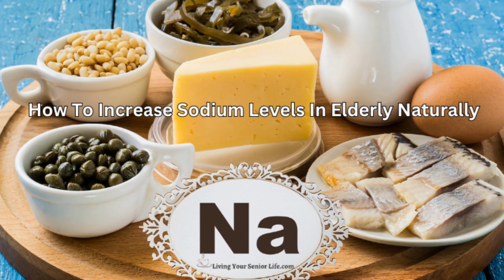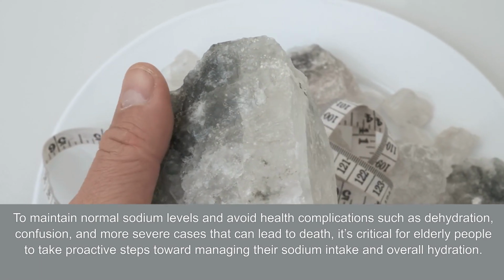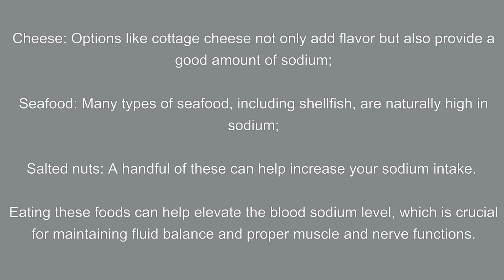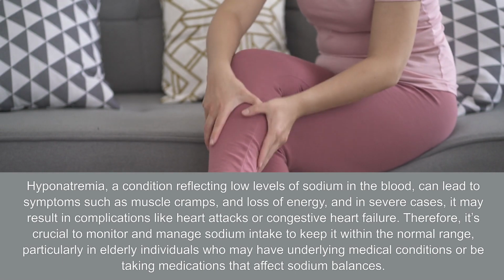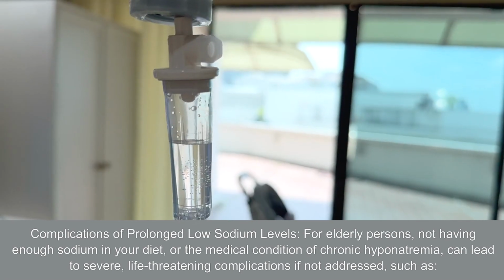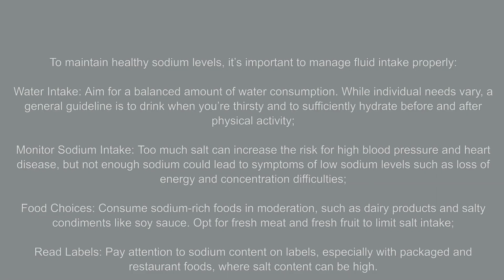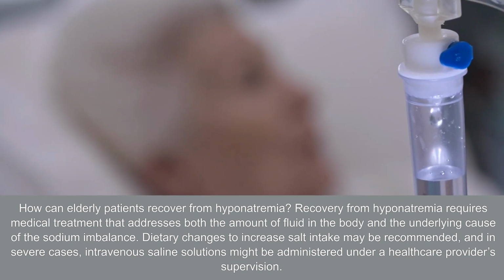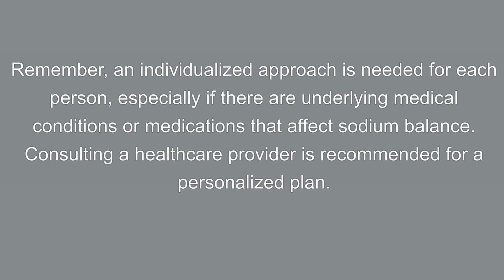Natural Ways To Increase Sodium Levels in the Elderly: A Comprehensive Guide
Welcome to Living Your Senior Life! In this video, we delve into natural ways to  increase sodium levels for the elderly. A well-maintained sodium balance is crucial for seniors' overall health, and we've got you covered with simple, effective tips.

🔍 Key Points Covered:

Understanding the importance of sodium for seniors
Healthy sodium-rich food choices for the elderly
Lifestyle adjustments to maintain optimal sodium levels

Chapters:
00:00 Intro
00:36 Maintaining Sodium Levels
01:12 Dietary Changes
01:39 Foods High In Sodium
02:11 Physical Activity
02:25 Adequate Hydration
02:44 Sensible Salt Intake
02:56 Recognizing Signs of Low Sodium
03:25 Symptoms of Hyponatremia
03:59 Complications of low Sodium Levels
04:46 Maintaining Proper Hydration
05:54 FAQs
06:43 Conclusion
07:25 Thank You For Watching

Thank you for tuning in to Living Your Senior Life, where we're committed to providing valuable insights for a healthier and happier senior life journey. 💙✨